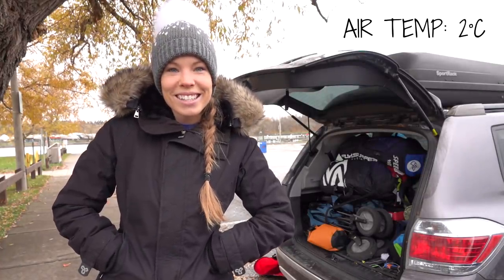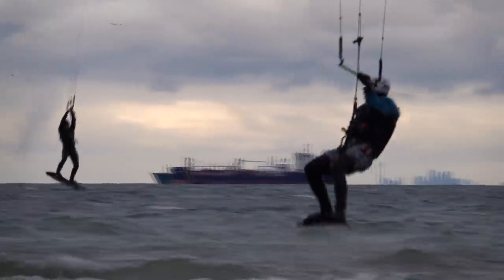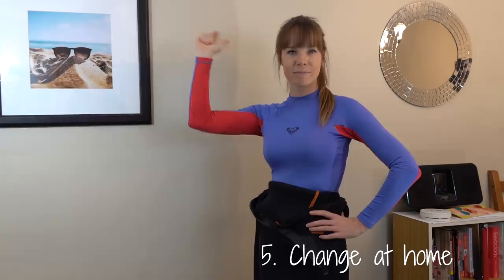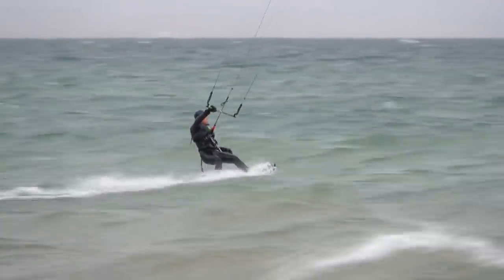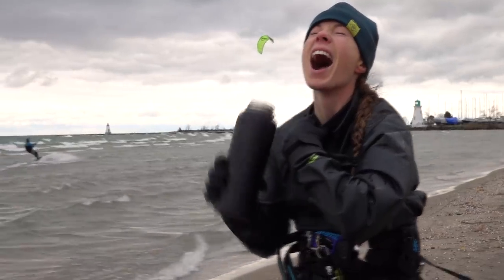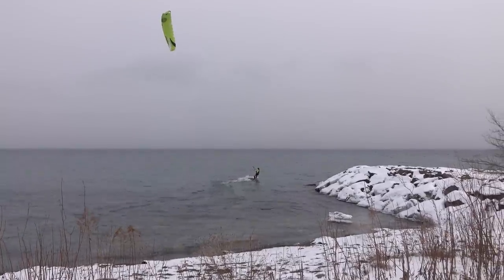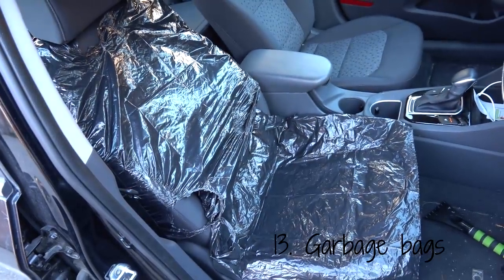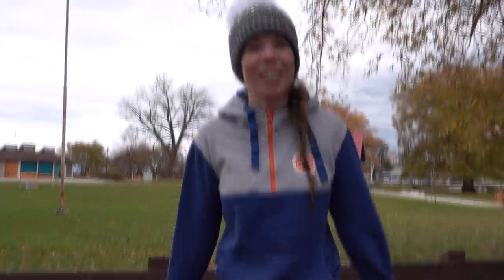14 Cold Weather Kiteboarding Tips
Here are our 14 tips for kiting in cold weather! We cover prep, gear and safety when kiting in cold temperatures.